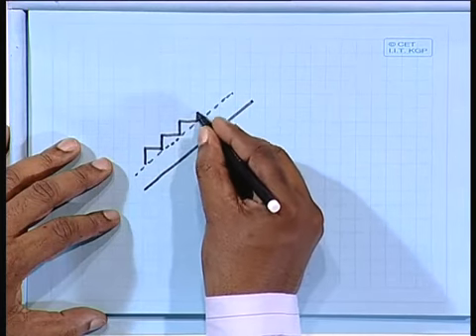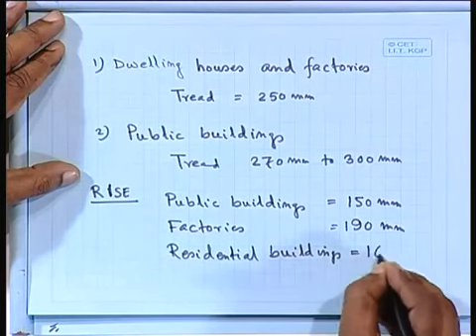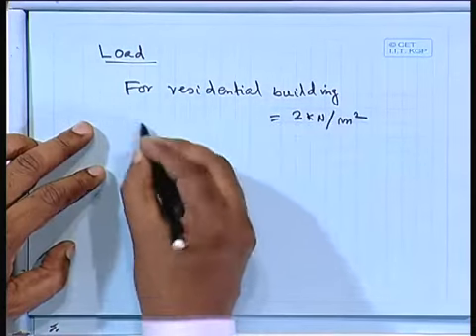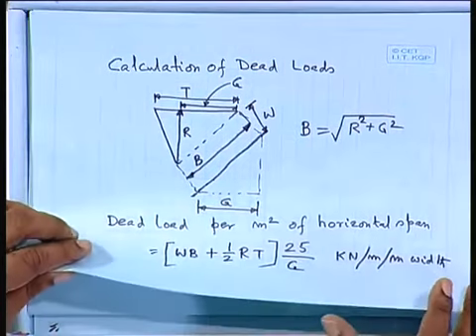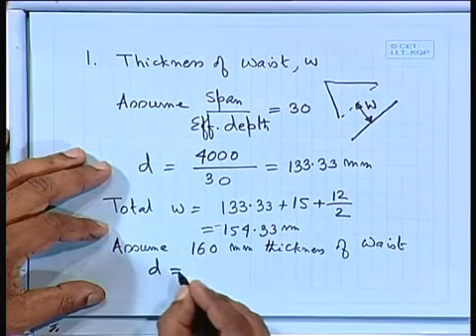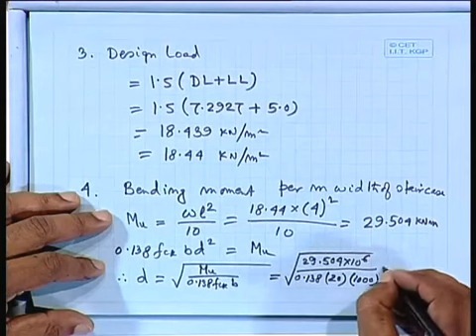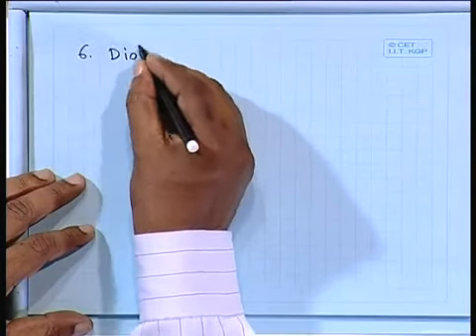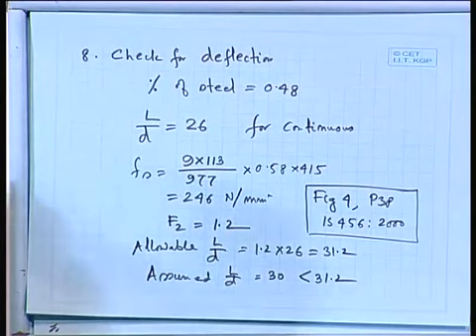Lec 26 Design of Staircases